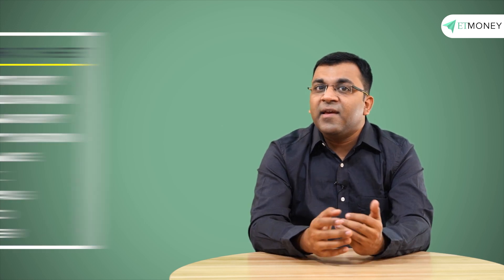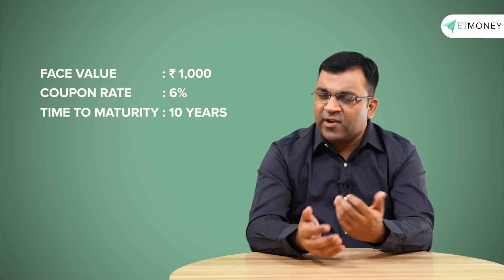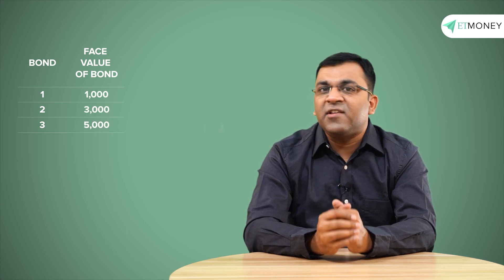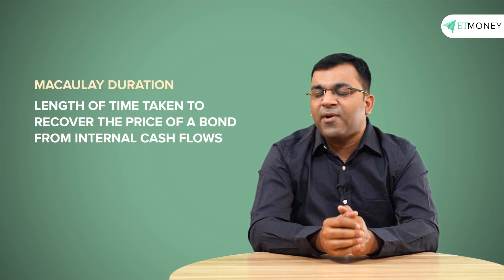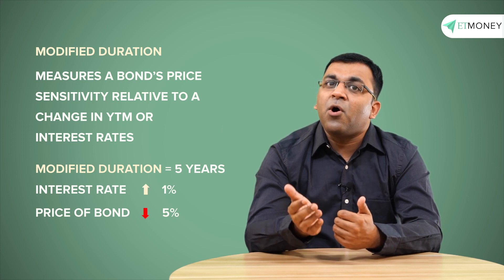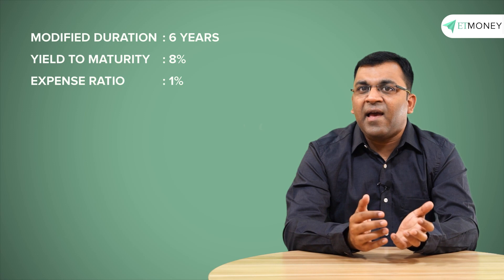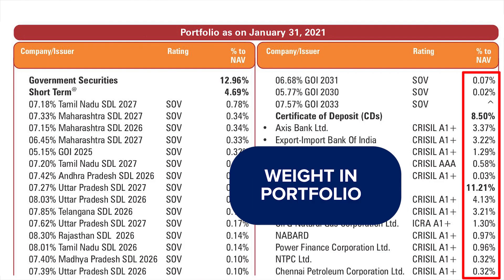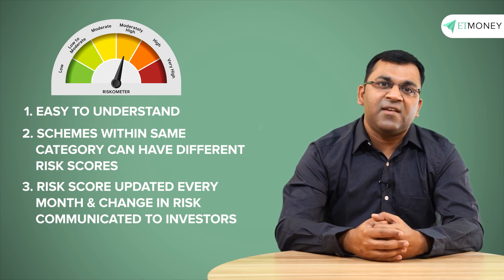Debt Mutual Funds for Beginners Part 2 | Use YTM & Modified Duration to Improve Returns & Lower Risk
A debt mutual fund factsheet contains a wealth of information of how debt mutual funds are structured, their performance, the risks and the expected returns amongst other things. And if used, the mutual fund fact sheet can be an invaluable tool to help investors improve their MF returns at much lower risk.

In this video ETMONEY’s Shankar Nath, helps you to understand the different sections of the Debt Fund Fact sheet as we discuss terms like Yield to Maturity (YTM), Modified duration, Macaulay Duration, Average maturity etc. with relevant examples.

00:00 Introduction
00:59 How to Read and Understand debt fund factsheet
02:15 Yield to Maturity
05:00 Average Maturity
07:25 Macaulay Duration
09:06 Modified Duration
13:45 Portfolio Construct
15:16 Riskometer
16:36 Conclusion

👉 SECTIONS IN A DEBT FUND FACT SHEET

1. Performance section
2. Fund details
3. Quantitative indicators
4. Portfolio
5. Style box
6. Riskometer

👉 YIELD TO MATURITY (YTM)

A bond’s yield to maturity is the total rate of return an investor expects to earn if he or she holds the bond until it’s maturity. The YTM formula used just four variables –
b) the face value of the bond
c) the current price of the bond
d) time left for maturity of the bond

Remember, a debt mutual fund’s YTM is constantly changing with changes in ratings, with interest rate changes, inflation and many other variables. That’s why it is good to not use the yield to maturity as the only indicator when it comes to selecting the best debt mutual fund

👉 AVERAGE MATURITY

Maturity is defined as the time period at the end of which, the principal amount is returned to the bond holder. Since debt funds invest in many instruments with each carrying a different maturity, knowing the portfolio’s average maturity is very useful. Thus the portfolio’s average maturity is simply the weighted average time left in the maturity of all bonds within the portfolio

Very simply, the average maturity is a measure of the fund’s sensitivity to interest rate changes. As a thumbrule - higher the fund’s average maturity, higher is its interest rate sensitivity

👉 MACAULAY DURATION

The Macaulay duration is a measure of how long it will take for the price of a bond to be repaid from the internal cash flows of the bond. A bond or debt fund portfolio with a higher Macaulay duration will be more sensitive to changes in interest rates

👉 MODIFIED DURATION

The modified duration measures the bond’s price sensitivity relative to a change in its yield-to-maturity or the interest rates. While this might sound a bit complicated, it simply means that if the modified duration of a bond is say, 5 years and if the interest rates go down by 1%, then the bond’s price will increase by 5%

A modified duration analysis indicates the fund manager’s view on the movement of interest rates. If a debt fund is having a lower duration, then it is probable that the fund manager expects the interest rates to increase which is why he keeps a low duration to soften the impact of a price fall. And vice-versa.

Another application of modified duration is your own selection of debt funds. So if you want to minimize interest rate risk, then it is better to select funds with a low modified duration. In other words, investors with a low risk appetite should stick with debt funds which have a low modified duration.

👉 PORTFOLIO CONSTRUCT

The portfolio of a debt mutual fund is available in the factsheet and offers 6 different types of information
1. Types of instruments in which the scheme has invested
2. Bond issuers
4. Maturities of the papers
5. Risk profile depending on the credit rating of the issuers
6. Weightage of each instrument in the portfolio

Another area to look out for is the concentration risk in debt mutual funds. A concentration risk arises when a scheme holds a disproportionately high part of the AUM with a single issuer. Having said this, a good practice that a debt fund investor can employ is to avoid having too many debt funds from the same mutual fund company.

👉 RISKOMETER

SEBI’s new 6-level riskometer for debt mutual funds measures the scheme’s risk as an average of three risk factors -
1. Credit risk
2. Interest rate risk
3. Liquidity risk

Thus the new riskometer can actually act as the first alert signal to all debt fund investors